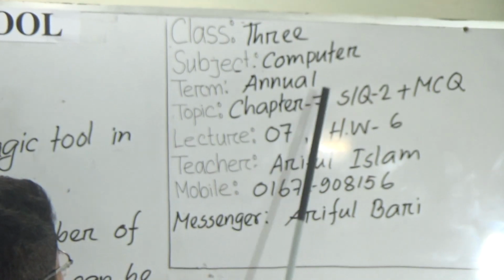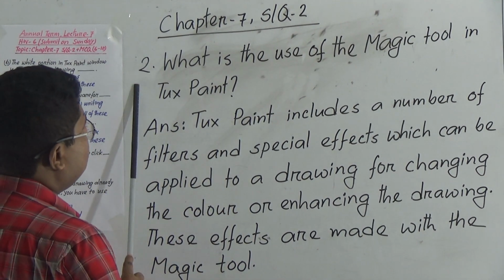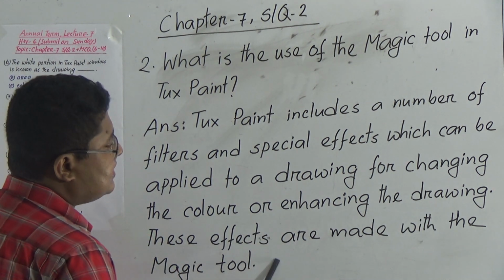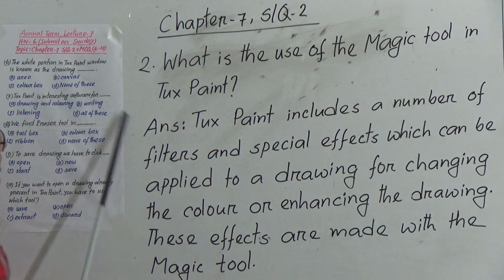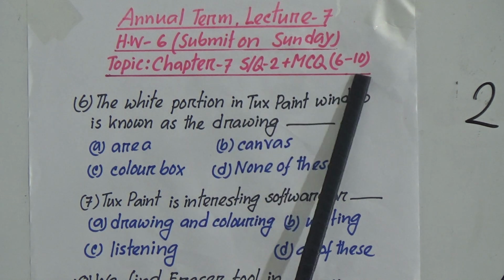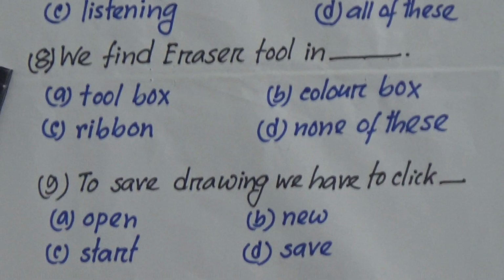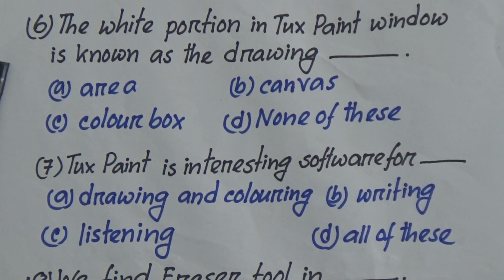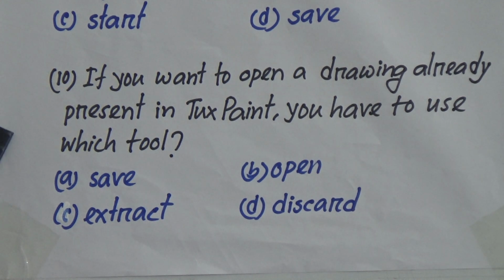Class: Three, Subject: Computer (Lecture-7, H.W: 6), Topic: Ch- 7, S/Q-2+MCQ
Annual Term
Class: Three
Subject: Computer (Lecture-7, H.W: 6)
Topic: Ch- 7, S/Q-2+MCQ